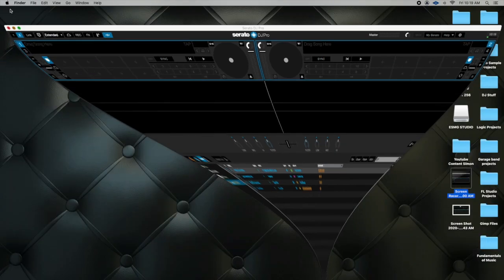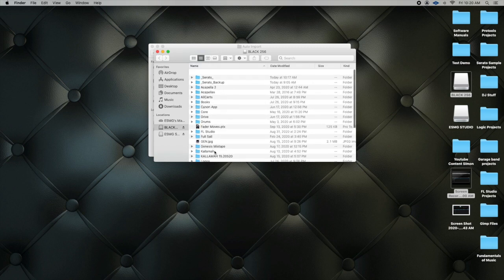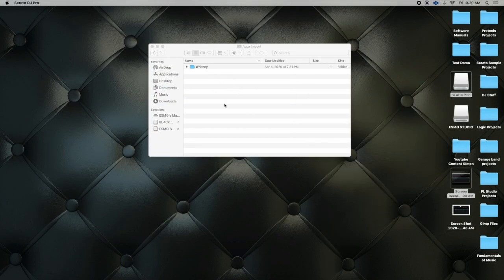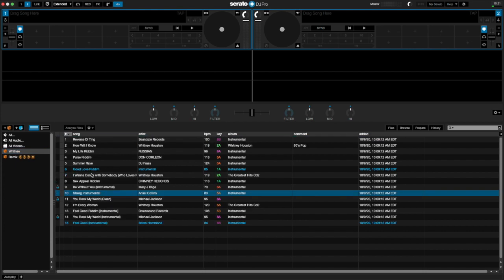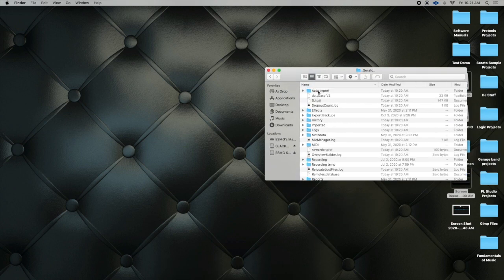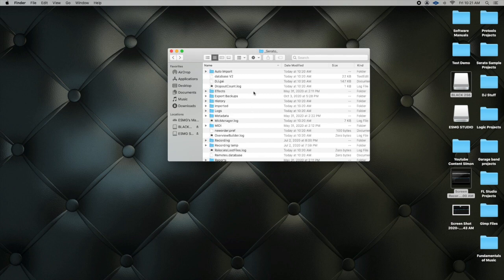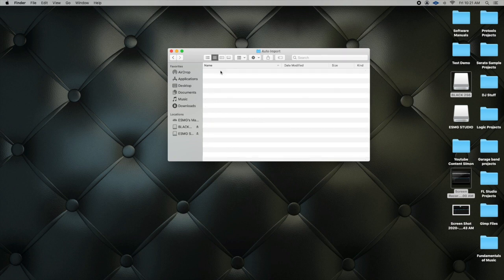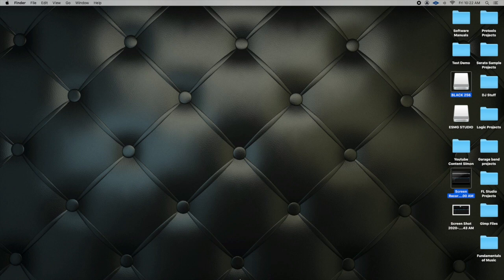How To | Auto Import Crates In SDJ Pro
Wah Gwaan Massive. In this video i will demonstrate how to automatically import crates into you SDJ library. please not the songs have to be in a folder as serato creates the crate from the folder name.